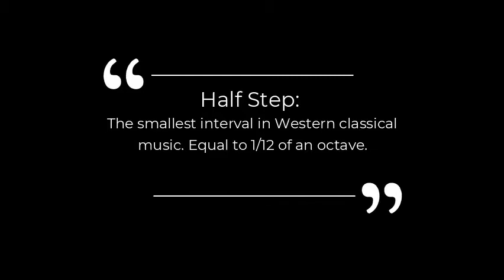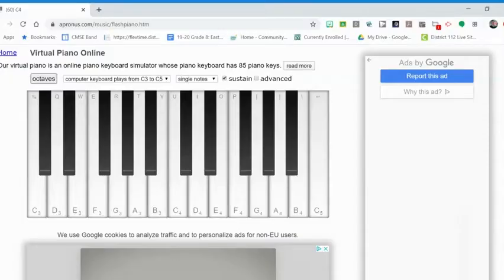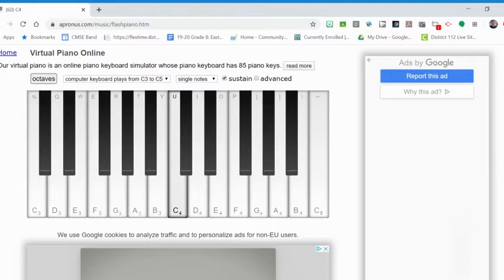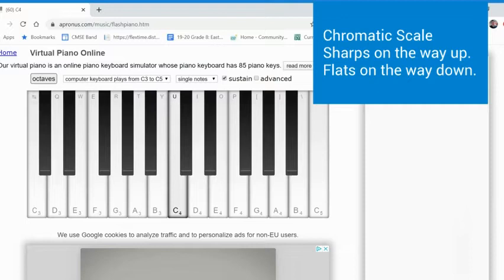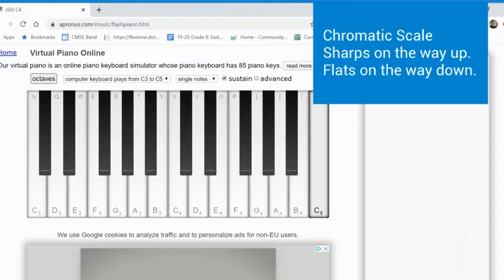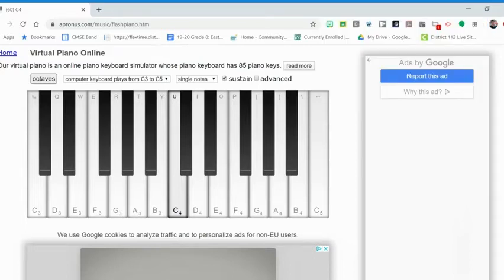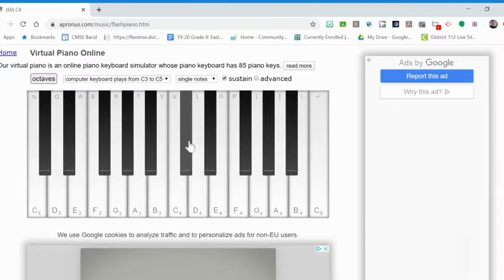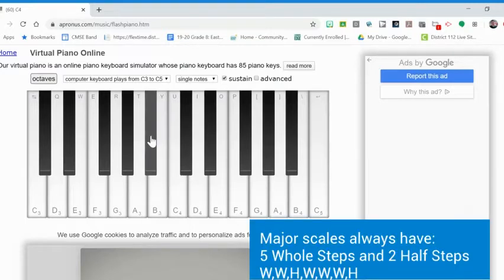Music Matters Ep. 3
Part 3 of 6 from a series I made for my middle school students during Spring 2020 distance learning. An attempt to keep kids engaged in their music education during a difficult time!